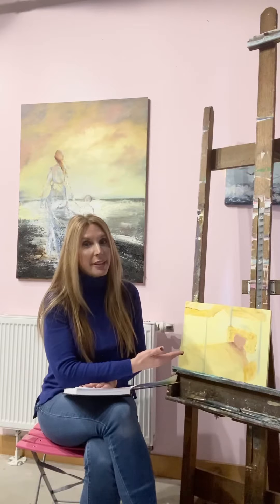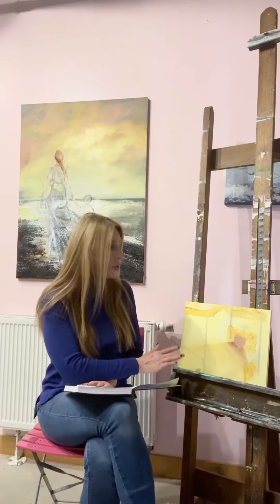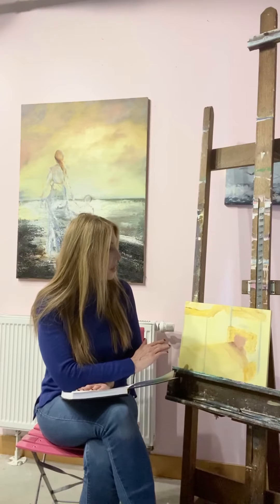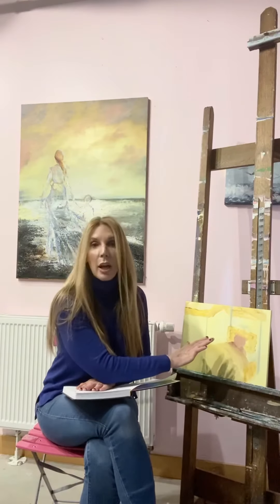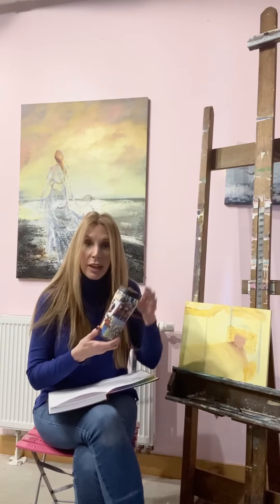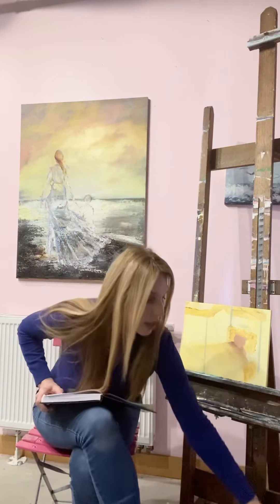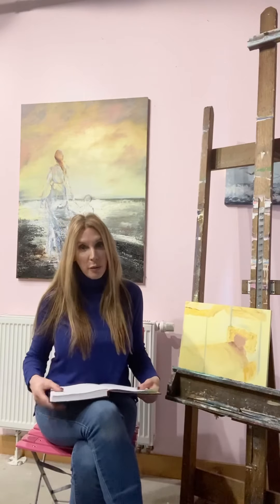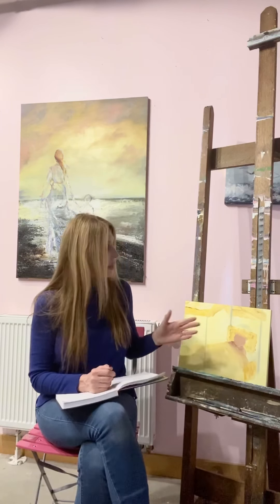Jungian Dream Interpretation with Art by Laura Pawlik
This video shows you how you can better understand your dreams with dream journaling and art.  Laura paints her dreams and explains in the video the process of understanding dream language, symbols and synchronicities in an artistic creative way.